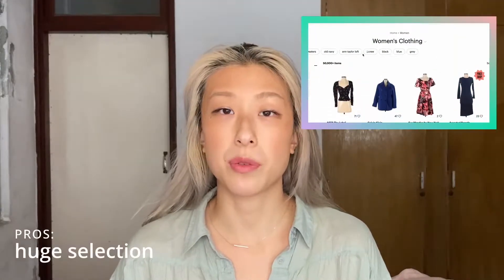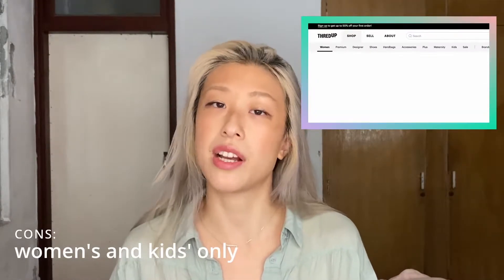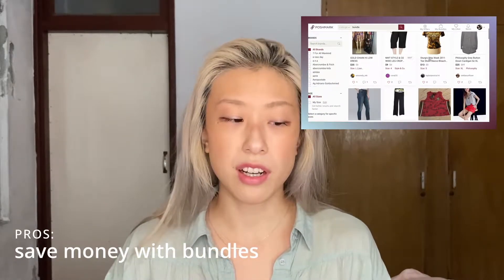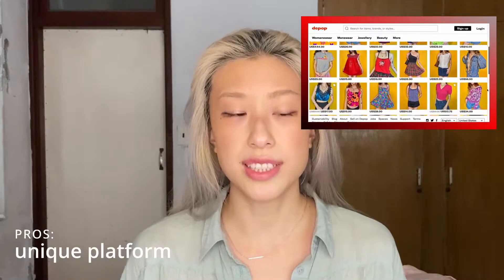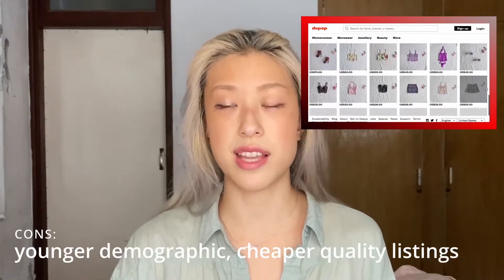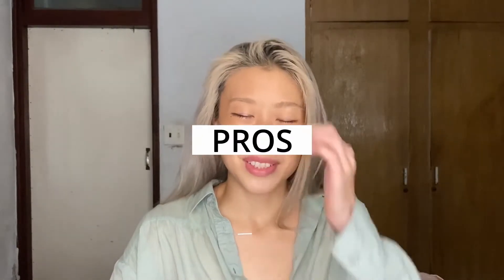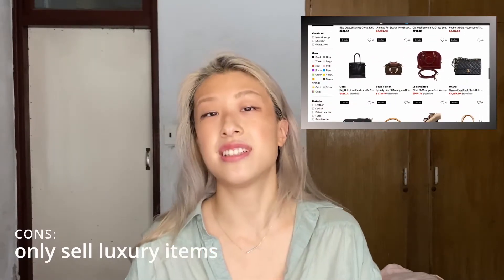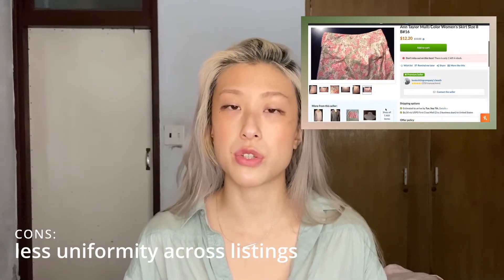ALL THE ONLINE THRIFT STORES 🤪 (us only tho) | where to buy secondhand fashion online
Whether you’re preparing specifically for Second Hand September or are hoping to add more secondhand finds to your closet in general, online thrifting apps and websites are some of the most convenient ways to purchase secondhand garments at the moment. This is the ultimate guide to online thrift stores covers the pros and cons of 13 different online secondhand fashion retailers in the US.

Timestamps:
Intro: 0:00 - 0:22
ThredUp: 0:22 - 2:53
Poshmark: 2:53 - 4:48
Depop: 4:48 - 5:50
Ebay: 5:50 - 7:02
Patagonia Worn Wear: 7:02 - 8:32
Facebook Marketplace: 8:32 - 10:12
Etsy: 10:12 - 11:36
Mercari: 11:36 - 13:00
Tradesy: 13:00 - 14:06
Ruby Lane: 14:06 - 15:50
Bonanza: 15:50 - 17:00
Swap: 17:00 - 18:18
Vestiaire Collective: 18:18 - 19:45
Conclusion: 19:45 - 20:24